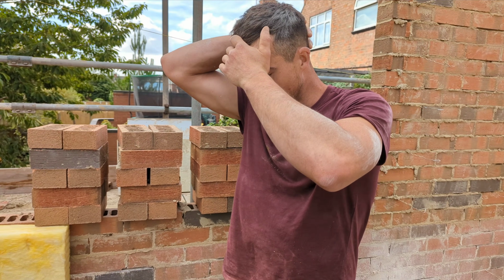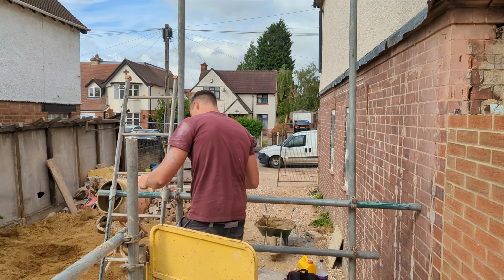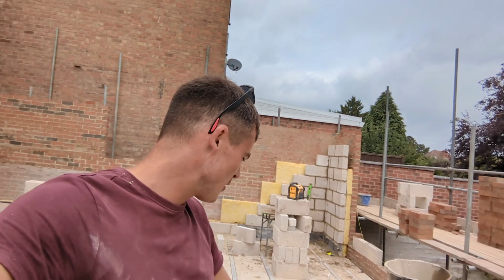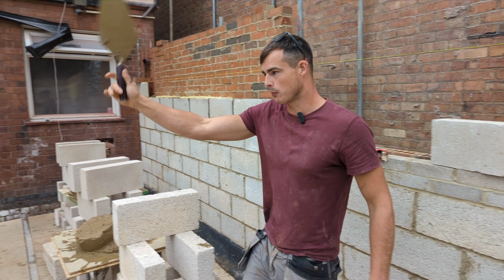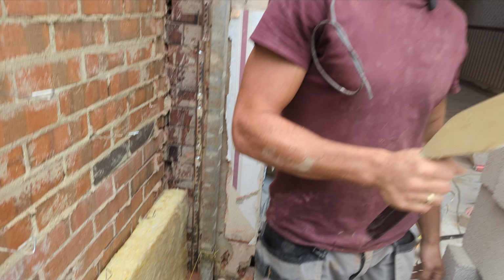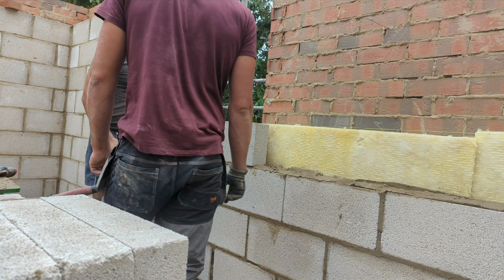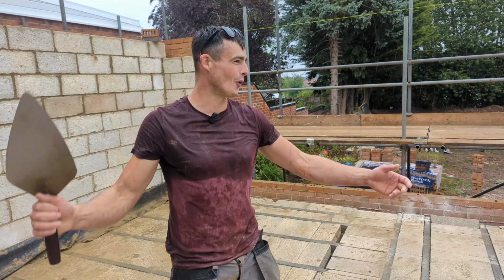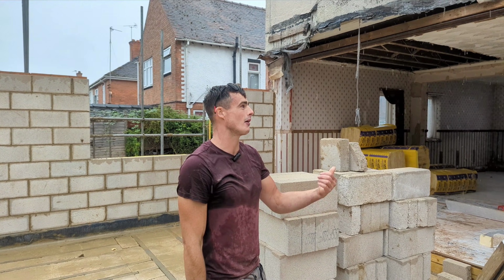Bricklaying - Laying all the blocks with Drew